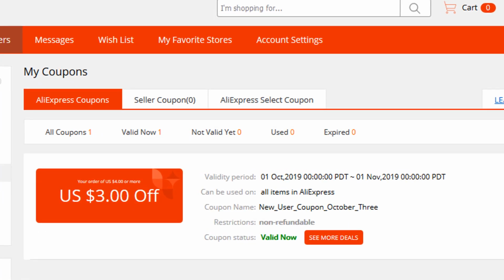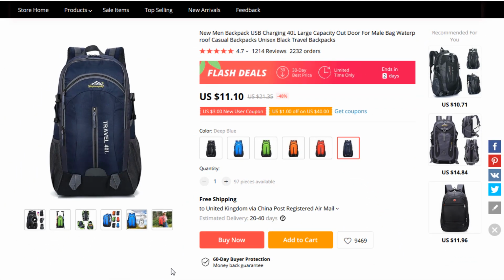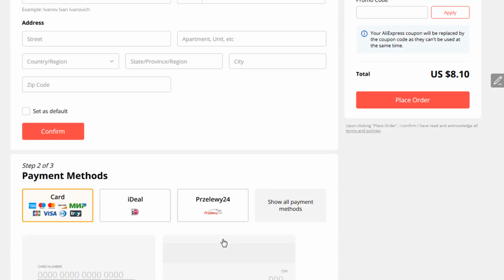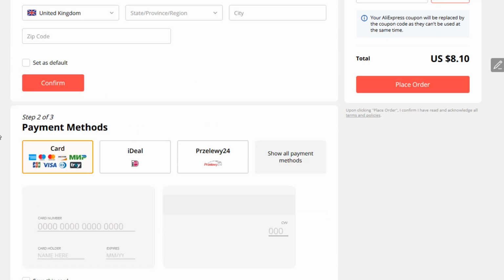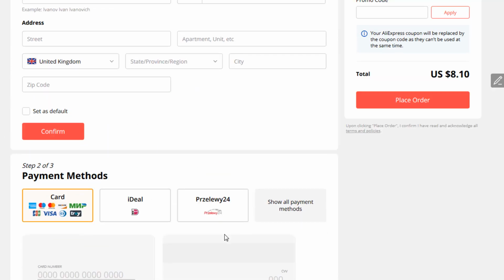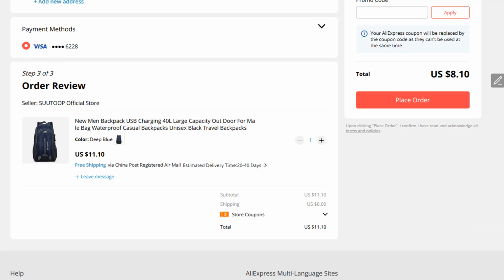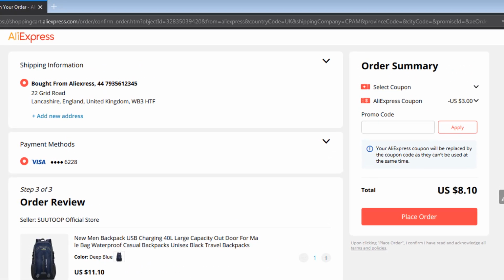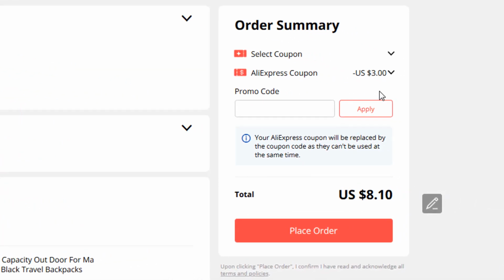How to use a Discount Coupon on Aliexpress. Watch me use a coupon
In this video i show you how to use a discount coupon on aliexpress which will allow you to get money knocked off the original price.

In this example i buy a backpack and get $3 knocked off the price. I used a coupon given to me by aliexpress upon sign up.